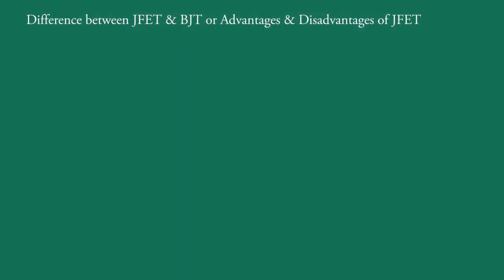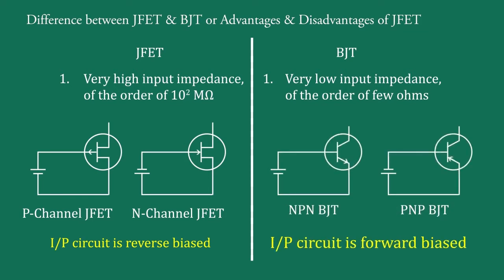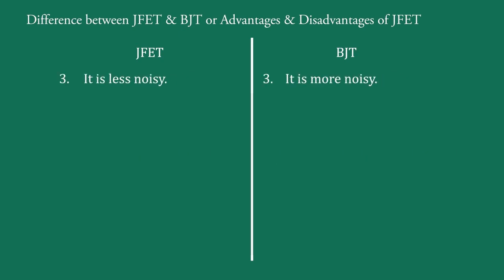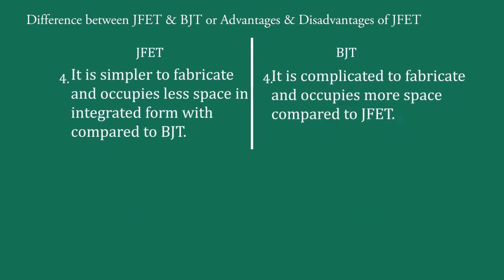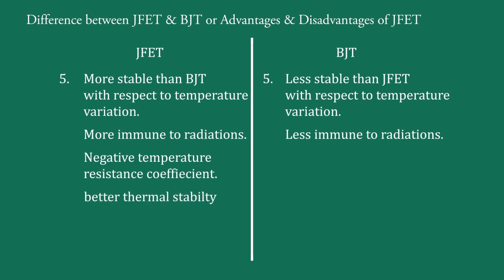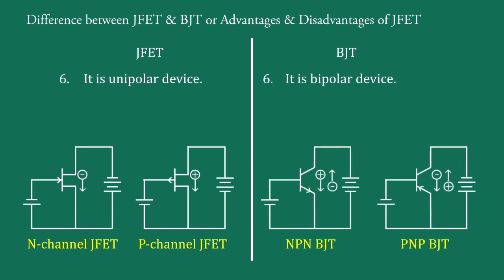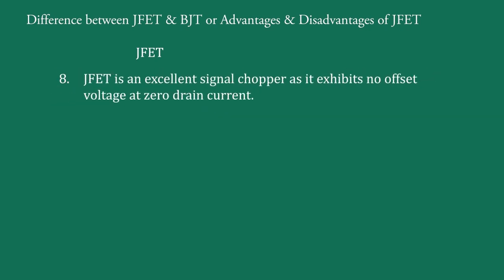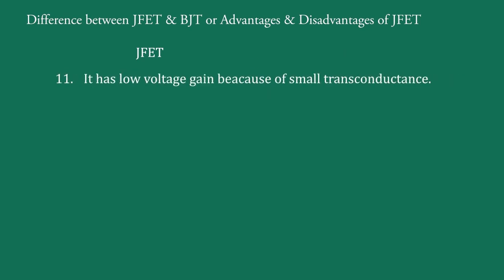Difference between JFET and BJT | JFET Vs BJT | Advantages and Disadvantages of JFET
In this video you will learn difference between JFET and BJT.
JFET Vs BJT. You will get some advantages and disadvantages of JFET in this video.

Please watch full playlist (easily explained) on the topic "FET | Field Effect Transistor"